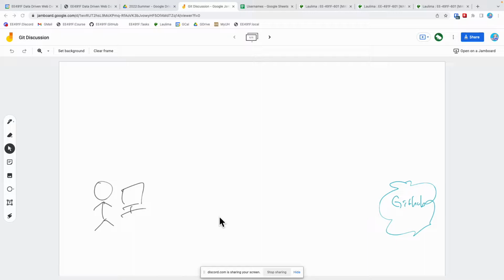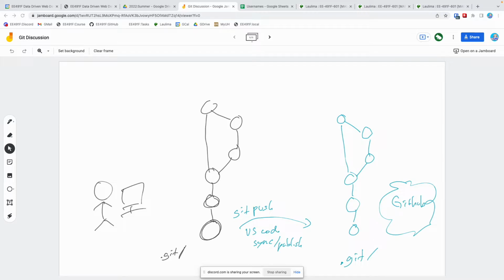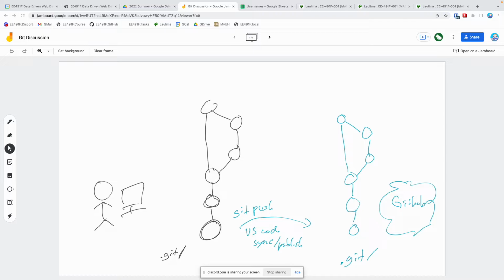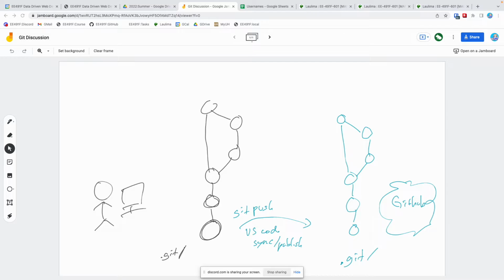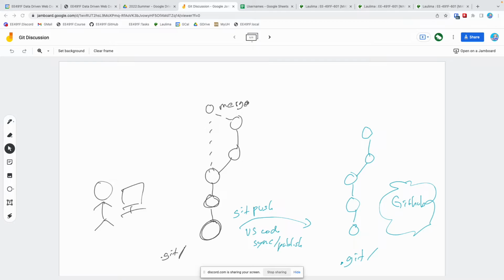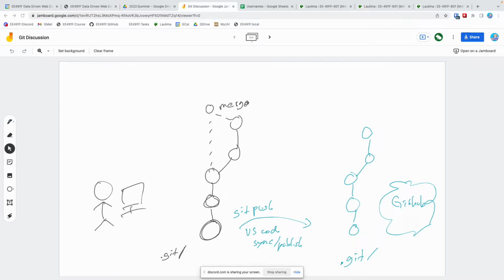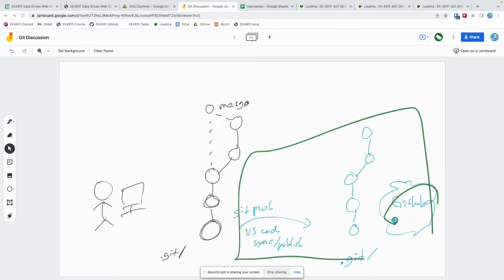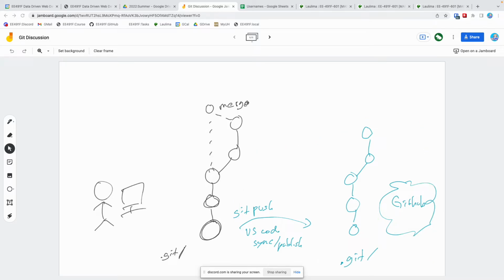EE491F: Data Driven Web Development: Git Discussion: 2022-05-31: Part 1